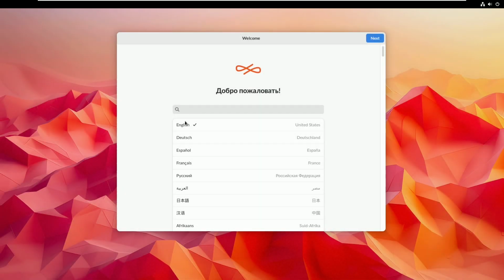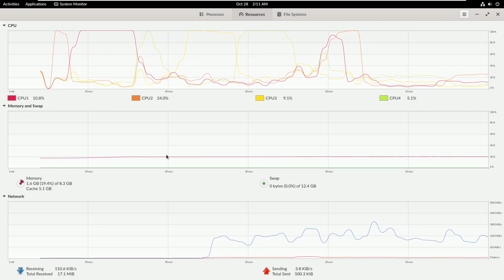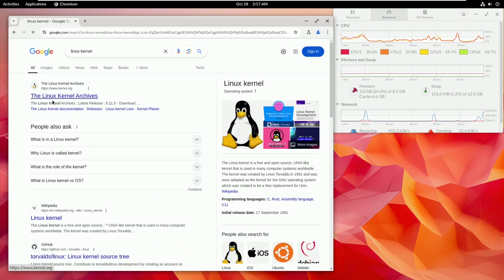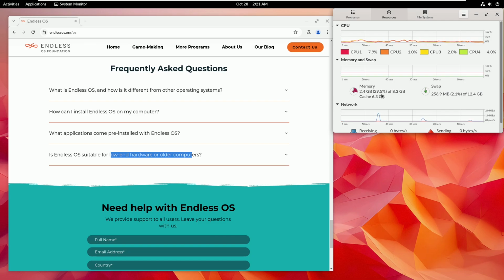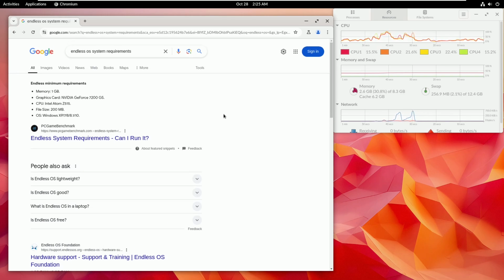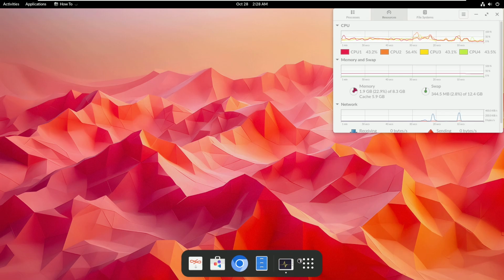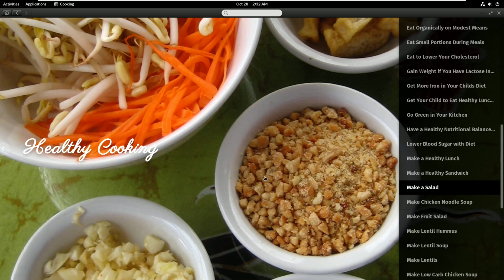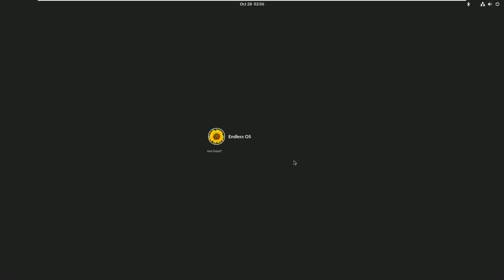Endless OS | Best Linux Distro That’s Chock Full of Apps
In This Video We Are Looking At Endless OS 6.0.4.

Aiming to provide a simplified and streamlined user experience using a customized desktop environment forked from GNOME 3, Debian GNU/Linux-basedEndless OS 's 6.0.4 version, a major upgrade, has been announced by Dan Nicholson.Nicholson, who stated that images for new installations will be available for download soon with this version; said that this version includes a fix for a major memory leak on the desktop, a change to the Quit applications dialog box that forces applications to quit, and other changes. This minor release of Endless OS 6 is said to make quitting applications more reliable; fix a performance issue; fix a translation, and improve a specific issue when deploying or installing Endless OS in certain situations. While it is stated that it is possible to press Ctrl+Alt+Del keys to see and terminate running applications in Endless OS, it is said that a memory leak of 10-30 MB was discovered in GNOME Shell customization, which is triggered when locking and unlocking Endless OS. It is stated that this problem is no longer there and has been fixed.

This release contains a fix for a large memory leak in the desktop, a change to the Quit applications dialog that forces applications to quit, and other changes.

Endless OS 6.0.4 was released on October 23, 2024. This minor release of Endless OS 6 makes quitting apps more reliable, fixes a performance issue, corrects a translation, and improves a specific issue when deploying or installing Endless OS in certain circumstances.

"Quit Application" is more reliable
On Endless OS, you can press Ctrl+Alt+Del see and quit running apps. In previous versions of Endless OS, selecting "Quit Application" would not always cause an app to completely close; for example, it might close the app window but leave the app itself running in the background.

force-quit-dialog.png

In Endless OS 6.0.4, apps closed in this way are forced to quit immediately. Note that this will also prevent an app from saving any data and could cause issues, so it should be used as a last resort e.g. when an app is not responding in any other way.

Performance improvement
In previous versions of Endless OS, locking and unlocking the screen many times without restarting the computer could cause the desktop and apps to run more slowly or unexpectedly close.[1] This has been fixed in Endless OS 6.0.4.

UEFI first boot improvement
During the first boot of Endless OS, all of the disk partition identifiers are changed so that they're unique for your computer. When the computer is booted in UEFI mode, this means that the Endless OS boot entry is no longer correct. The next time the computer is booted, the boot loader needs to delete the Endless OS boot entry with the incorrect disk partition identifier and go through first boot process again.

When installing Endless OS 6.0.4, the Endless OS boot entry will be updated with new disk partition identifier at the time it's changed. The next time the computer is booted, the boot loader will use the corrected Endless OS boot entry without having to make any changes.

Todays Video - Endless OS 6.0.4!